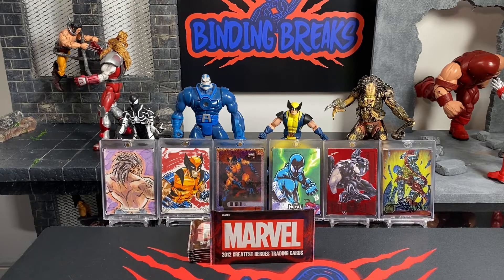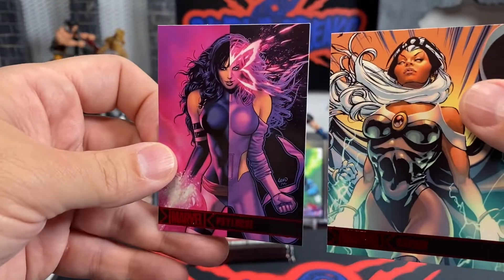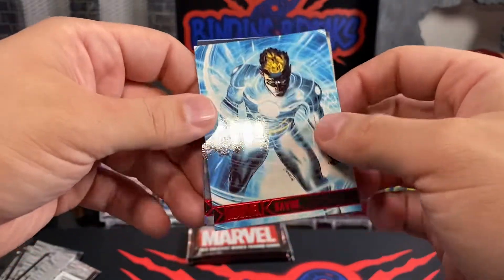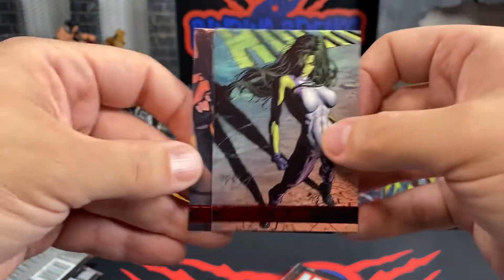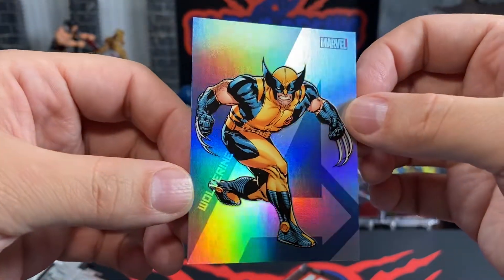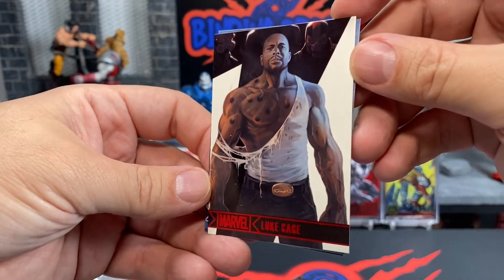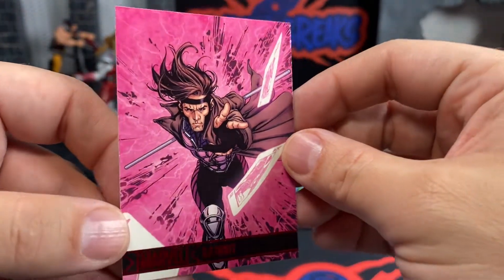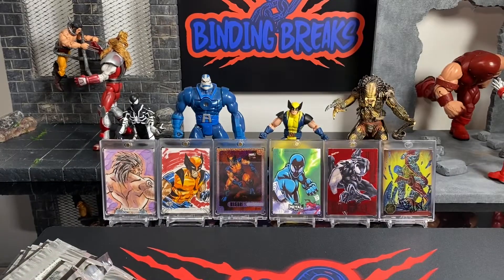Sweet Wolverine Hit | 2012 Rittenhouse Marvel Greatest Heroes Trading Cards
IN THIS VIDEO TODAY,  I WILL BE OPENING 8 PACKS OF 2012 RITTENHOUSE MARVEL GREATEST HEROES TRADING CARDS.

STAY TUNED FOR MANY MORE OPENINGS; MARVEL, NBA, NFL, NHL, MLB, POKEMON, MAGIC THE GATHERING, NARUTO, ETC. I WILL ALSO BE REVEALING MAIL DAYS FROM PREVIOUS AUCTION WINS SO COME ALONG AND JOIN THE FUN.

FOLLOW ALONG AS I TRY TO NAVIGATE THIS ROUGH AND WILD MARVEL AND TRADING CARD WORLD.